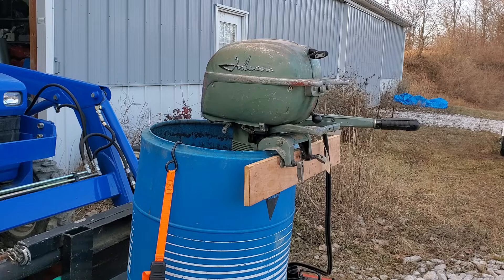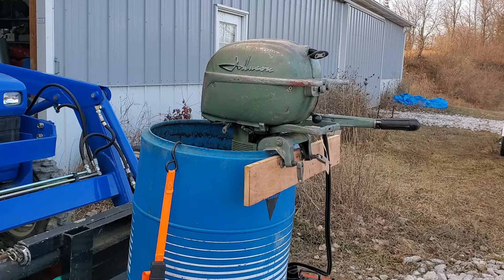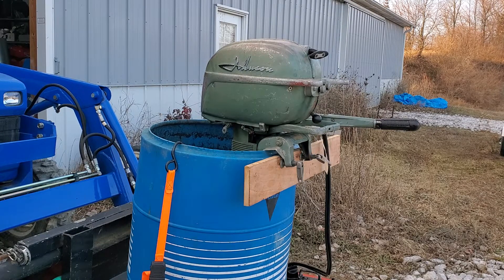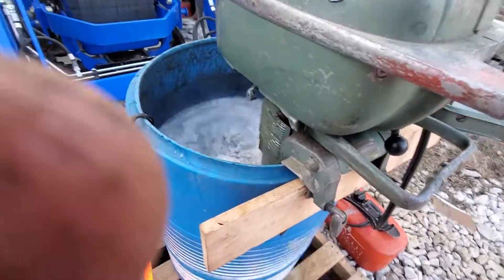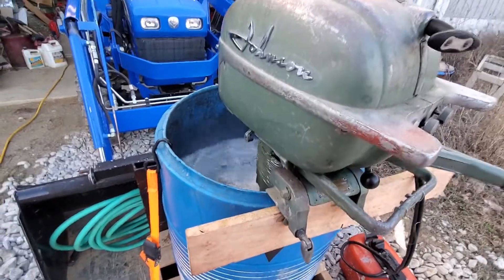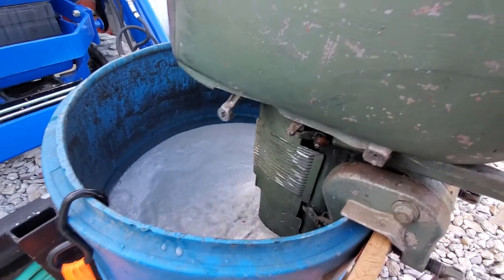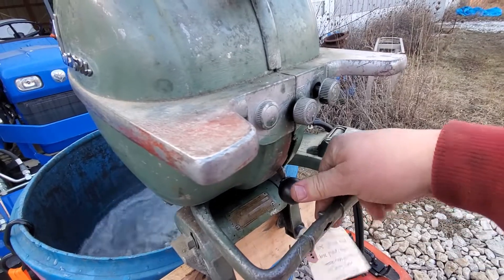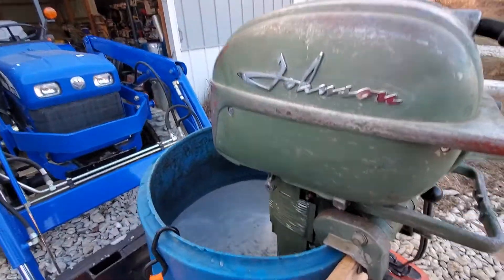1953 Johnson QD-14 First Start After Three Years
Fixed the slop in the throttle, replaced clutch dog in the gearcase, and replaced both powerhead base gaskets due to the exhaust housing gasket leaking water last time it was run.  The upper water tube grommet ended up leaking as well which I did not notice on the last run.  it was bad this time so it was definitely not leaking like this before.  It will get replaced before the next test.